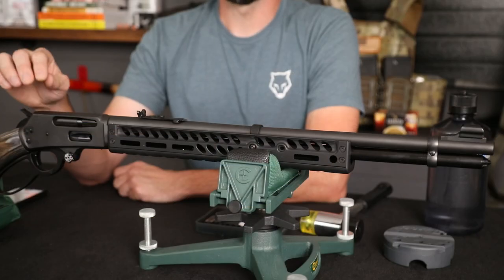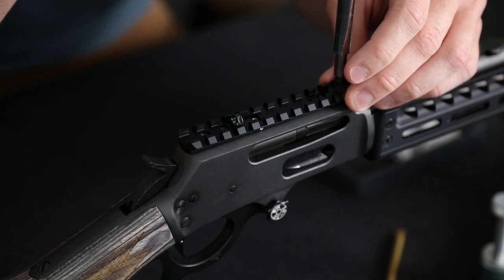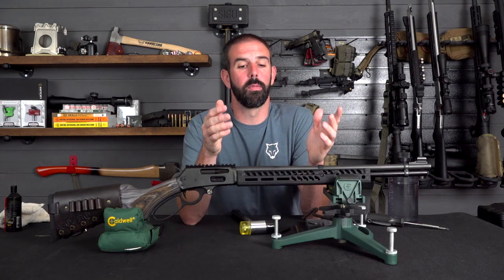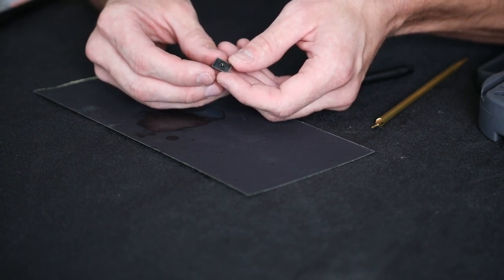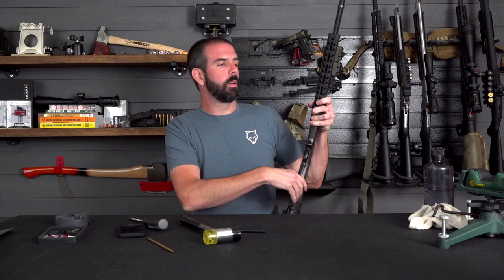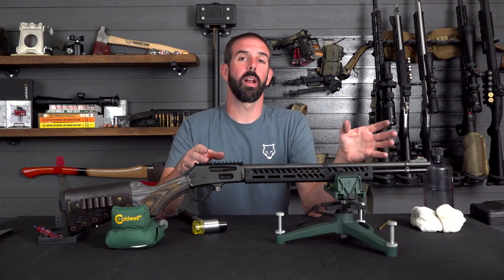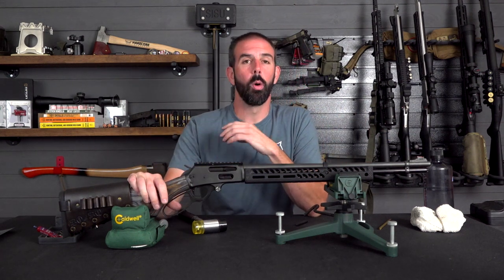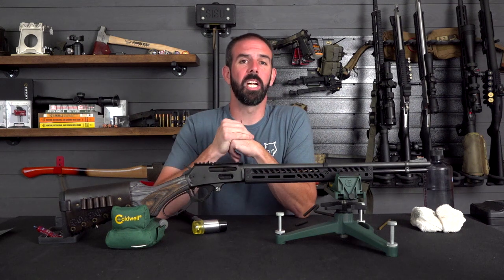Budget Brush Gun Project - Part 7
Hey guys! Thanks for stopping by. In this video we show you the new Ranger Point Precision sights and how to install them.